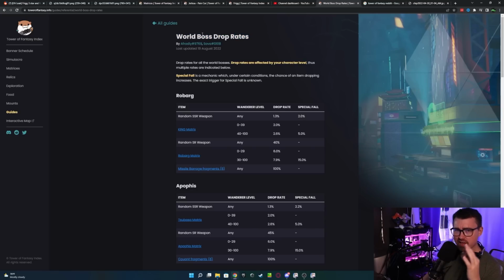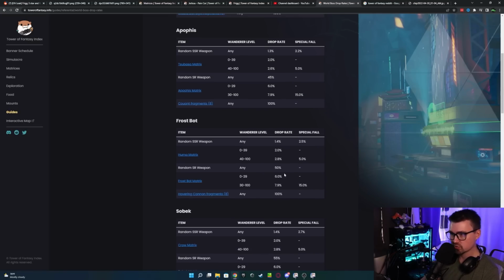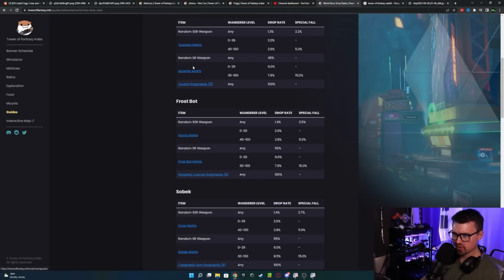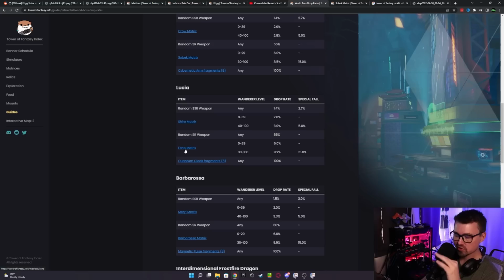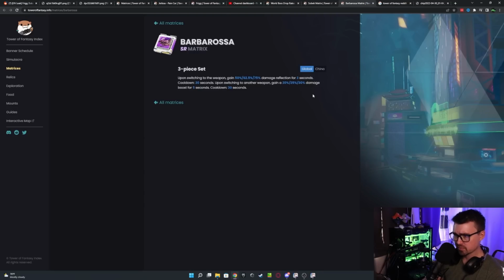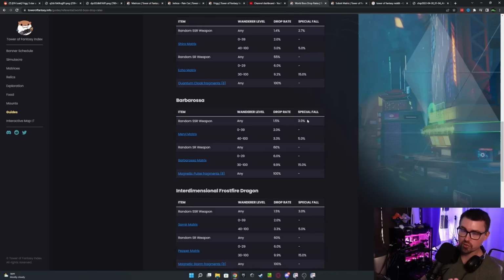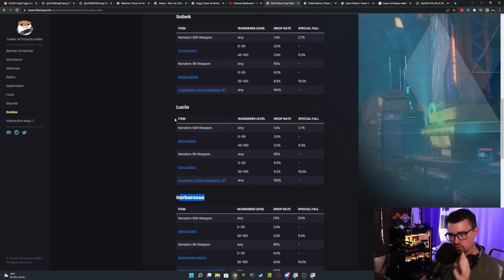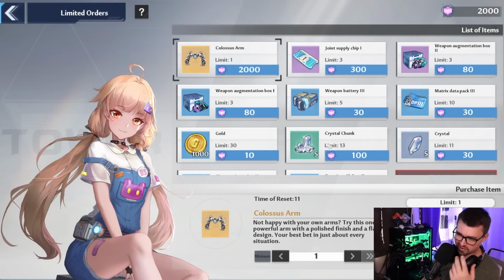SSR Drop Rate Increase for World Bosses but NOT WORTH?! [ Tower of Fantasy ]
▼ 𝙀𝙓𝙋𝘼𝙉𝘿 ▼

Not every world boss is created equal here are the drops rates for SSR weapons and SSR matrixes from world bosses. Even with the drop rate increase please don't do the wrong boss

🔥Come chat and play games🔥

🔥SAUCE🔥
All Credit is Given in the form of SAUCE

🔥Chapters🔥